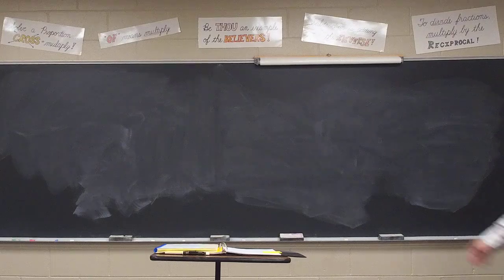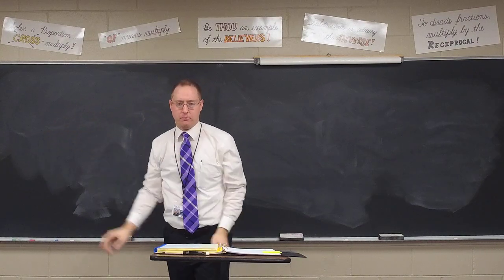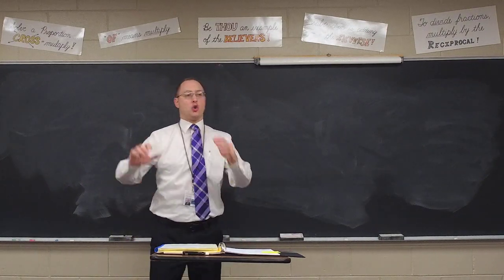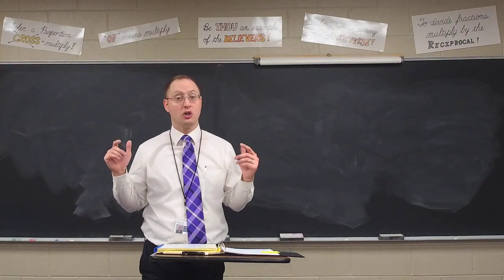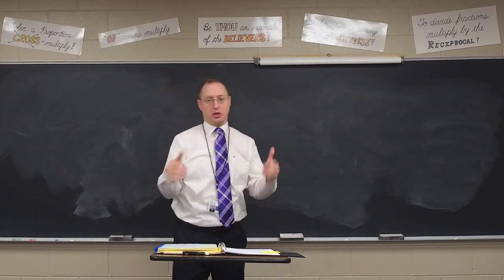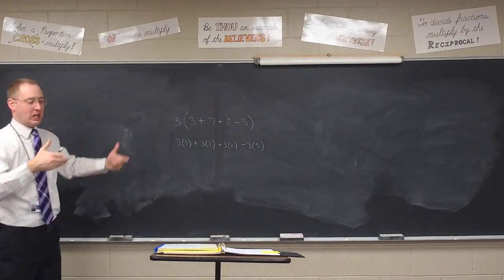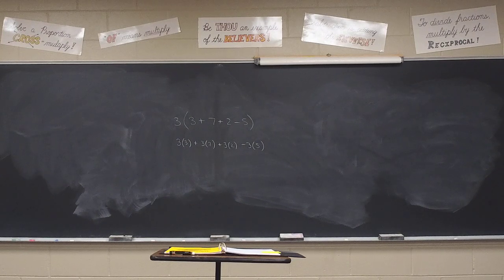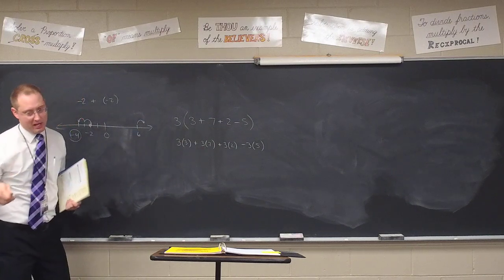Math 7 Lesson 93 (part 1)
sorry about the technical difficulties